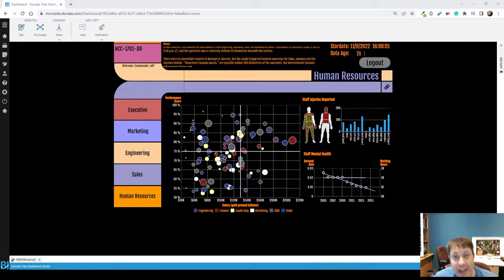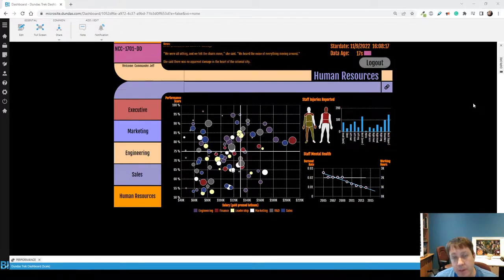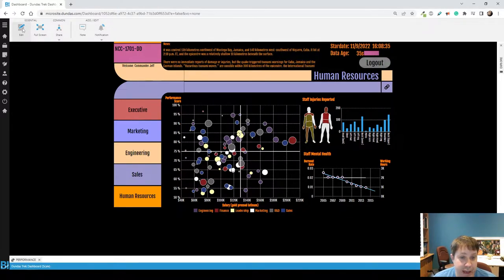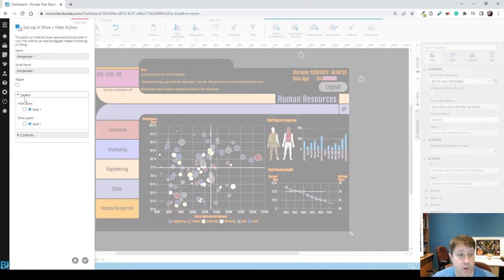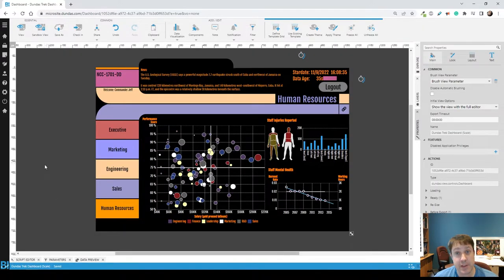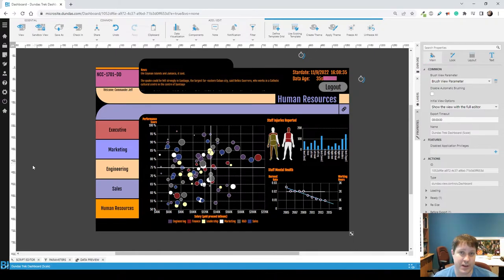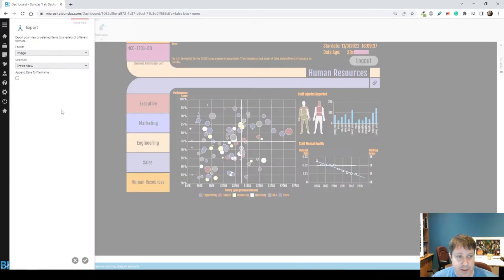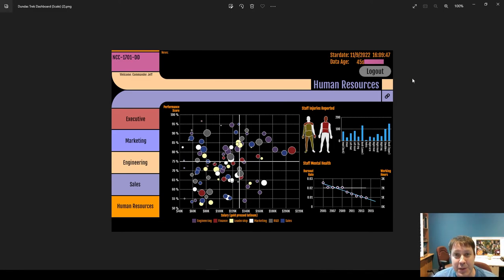Dundas BI Tip 56 : Customize the Export Experience / Regulatory Dashboard Exporting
It is often necessary to control the user experience when exporting a dashboard or report such that the content in the export differs from what the user would see when viewing live. Some examples of differing content from view to export might be removing an unwanted navigation system or self-service options. You might also decide to export regulatory information, such as the date of export or display current parameter information in a specific way that wouldn't typically appear when viewing the content online.